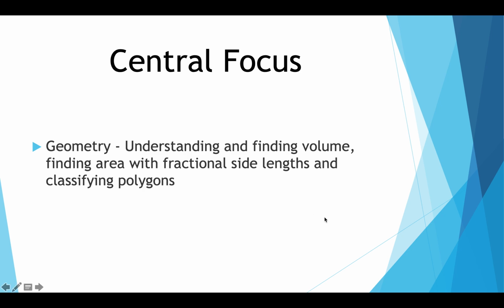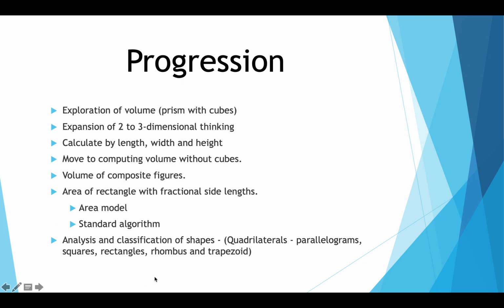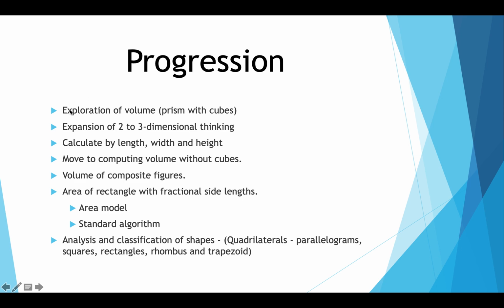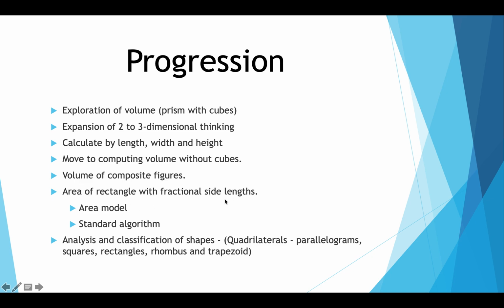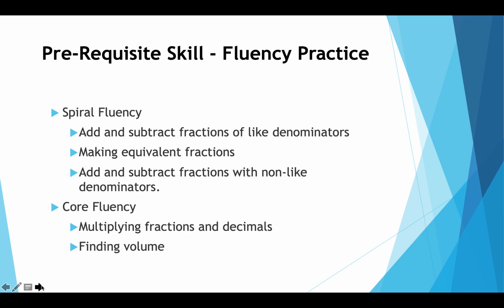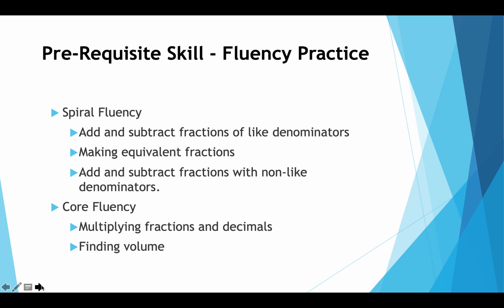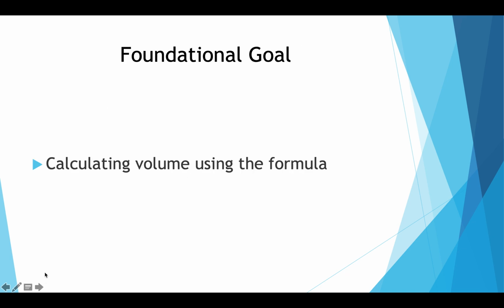Grade 5 Mission 5 Zearn/Eureka Overview